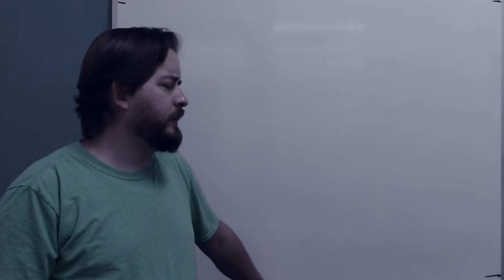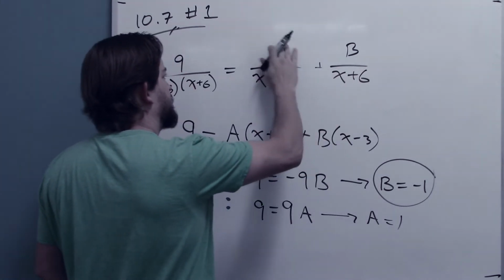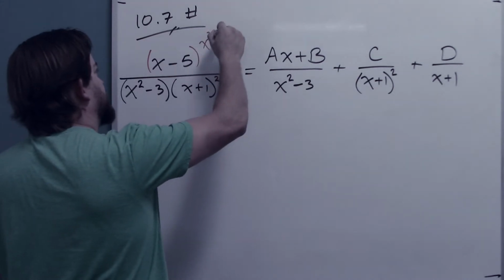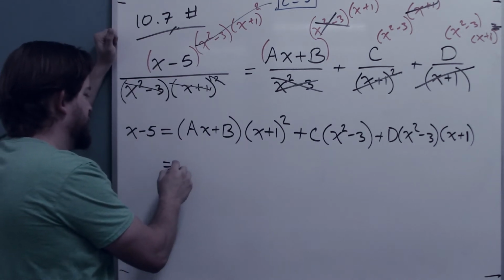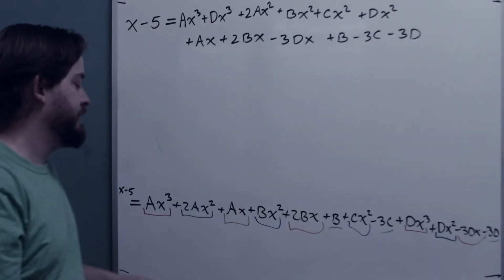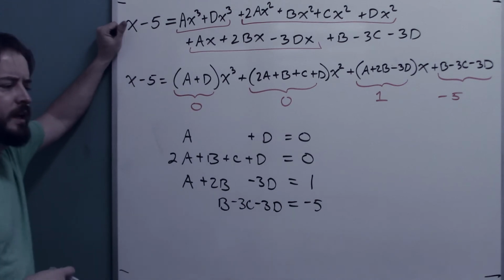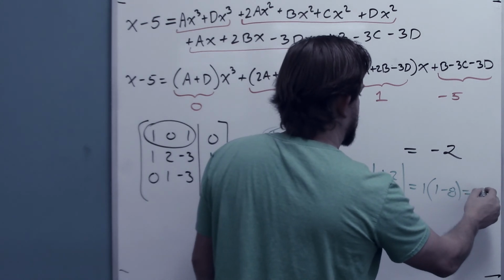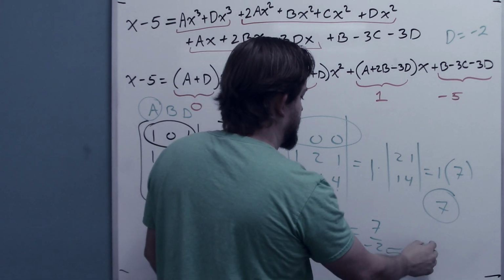126 - Discussion - 10.7